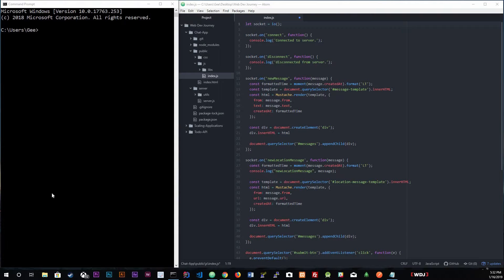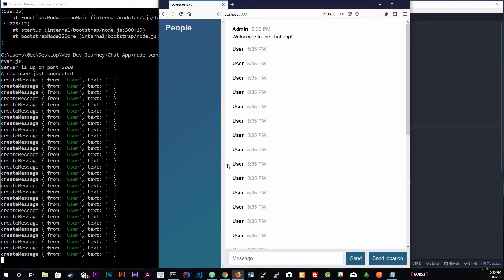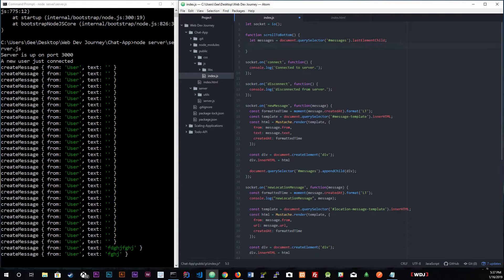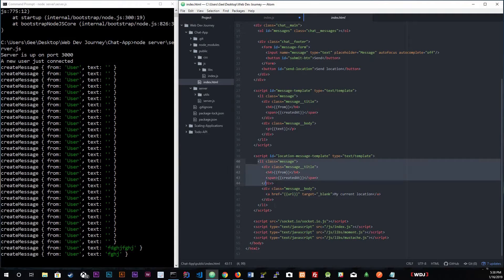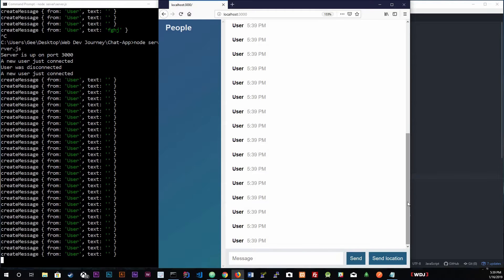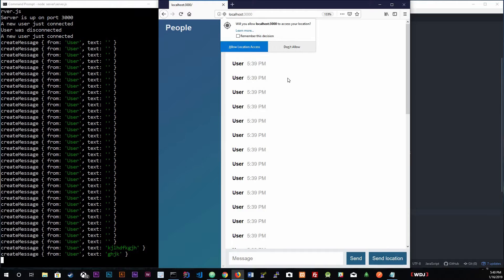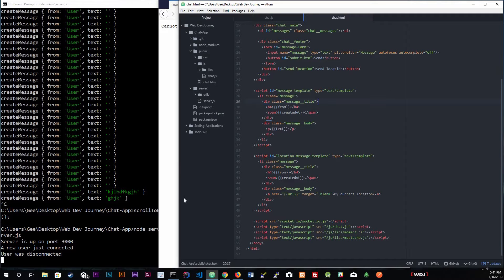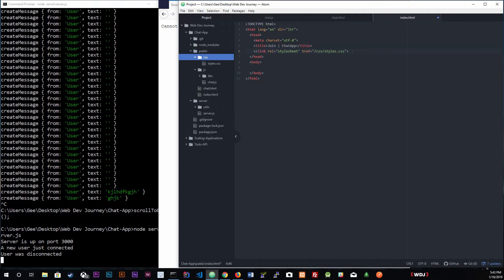Node JS - Socket.IO - Chat Room Form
In this video we are going to do auto-scrolling and creating our chat room form so people can enter a room with there display name.

These videos are inspired by Andrew Mead, credit goes him. Go check out his courses, he does a better job explaining these concepts